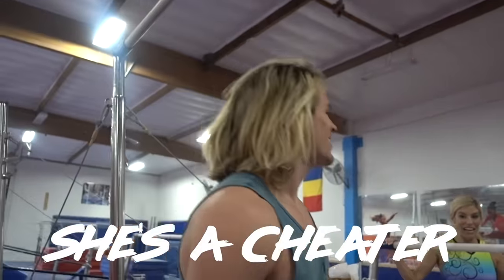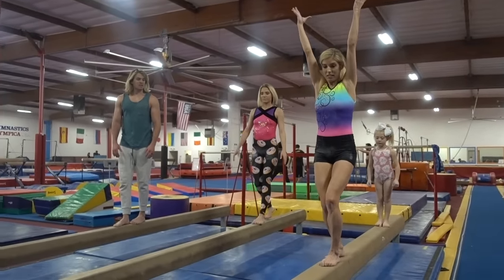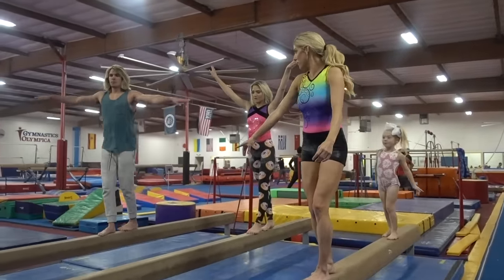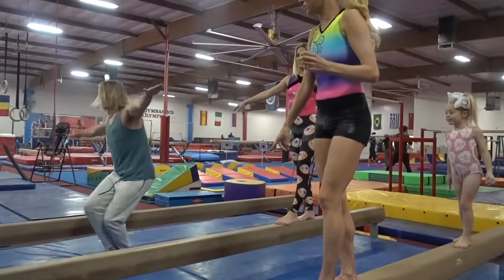A PROFESSIONAL GYMNAST TEACHES US GYMNASTICS!!!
FOLLOW us all on Instagram!